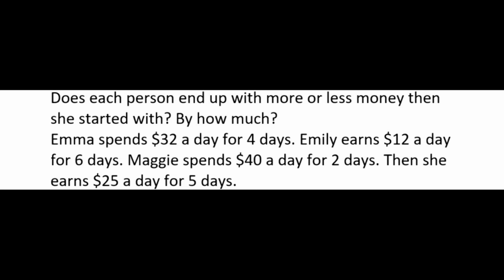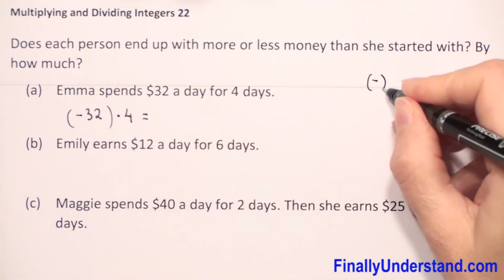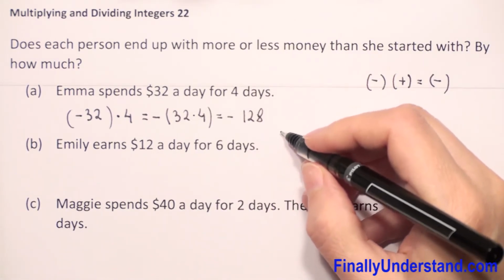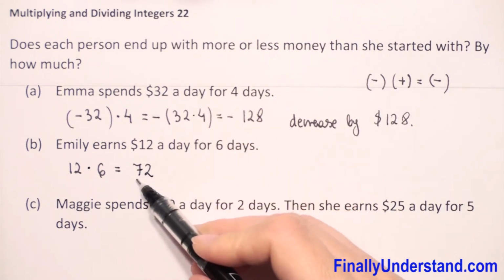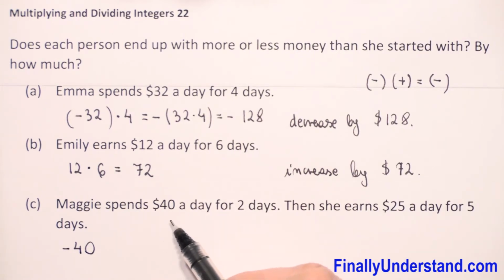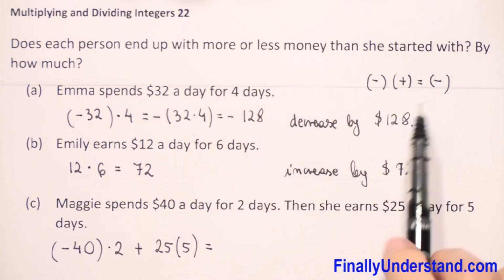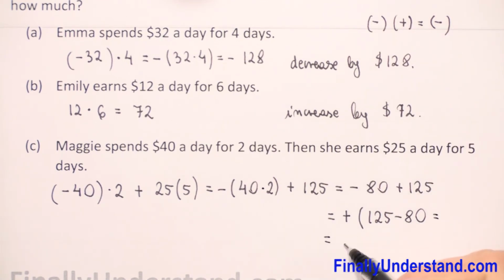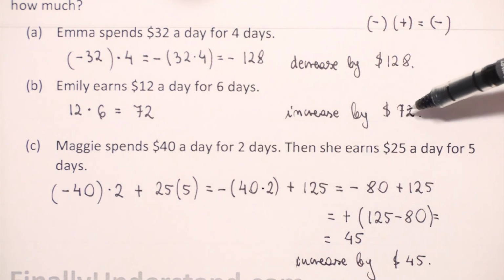Operations on Integers | Math Tutorial 22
Learn how to perform all operations on integers — addition, subtraction, multiplication, and division — in this math lesson! Whether you’re just starting with integers or need a quick refresher, this video breaks down each operation step-by-step with simple examples.
Perfect for middle school, high school, or anyone looking to strengthen their math skills!

📘 Topics Covered:
Real-life applications

💡 Stay confident in math and master integers once and for all!